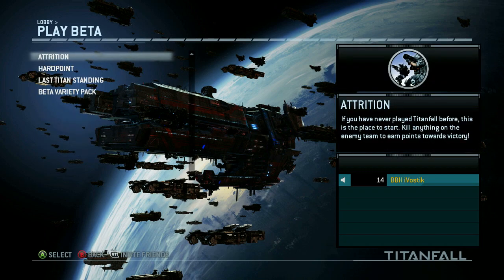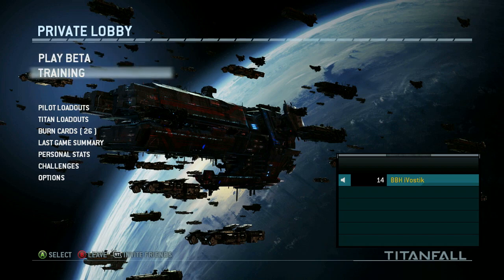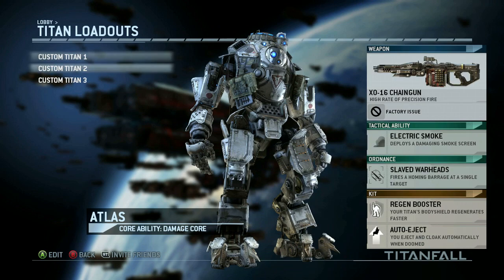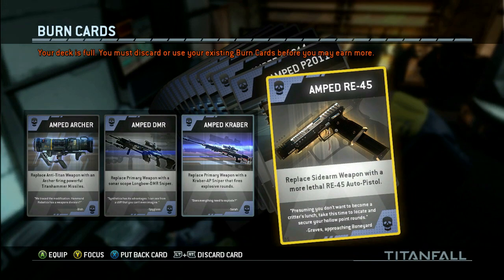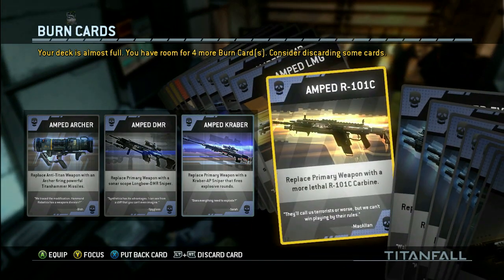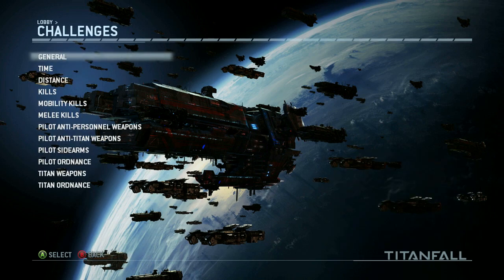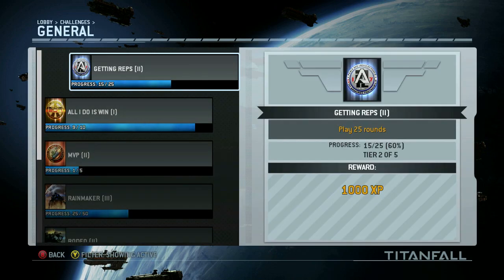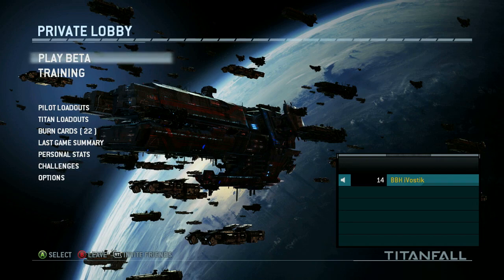Titanfall Beta Overview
This is a brief introduction to what the game is like.